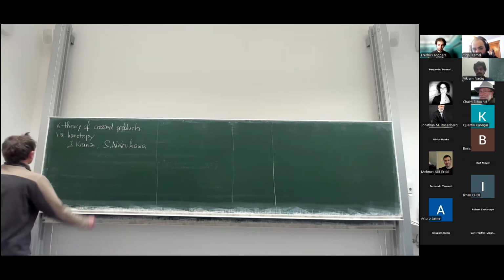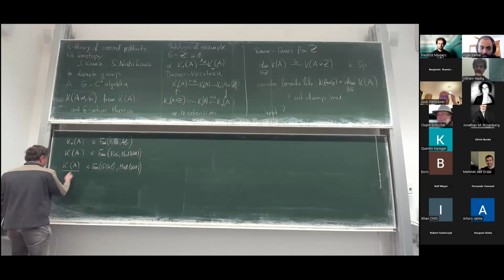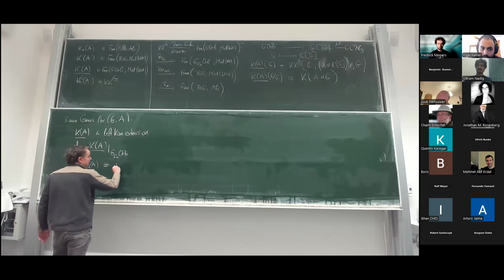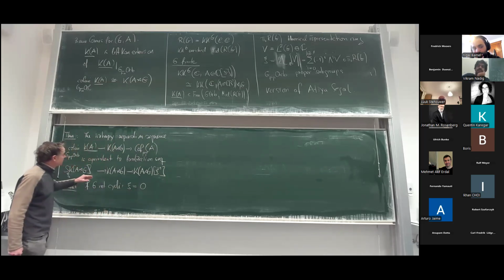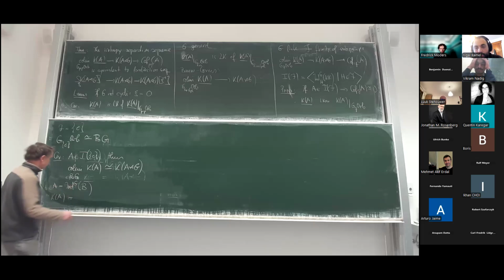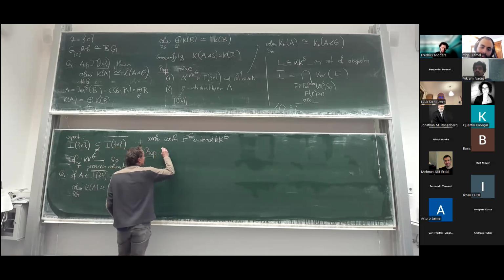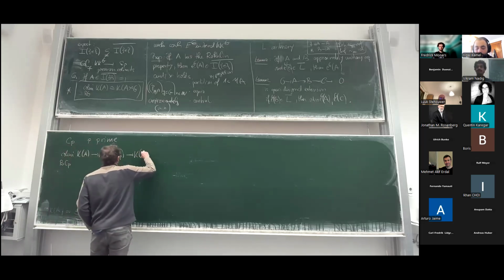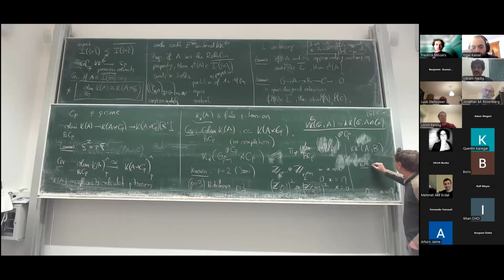Ulrich Bunke - Homotopy theory for K-theory of crossed products (1/13/25, KK+H workshop)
The 9th talk in the online workshop, "Interactions between C*-algebraic KK-theory and homotopy theory". The talk is by Ulrich Bunke, titled "Homotopy theory for K-theory of crossed products", and took place on January 13, 2025.